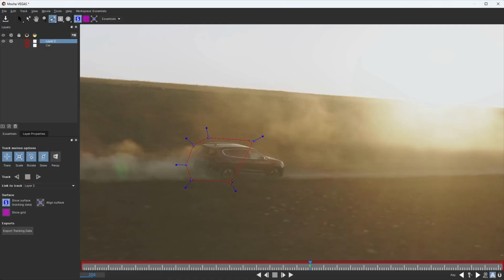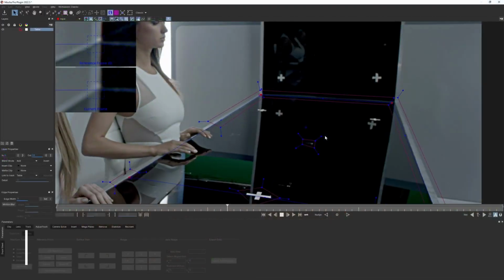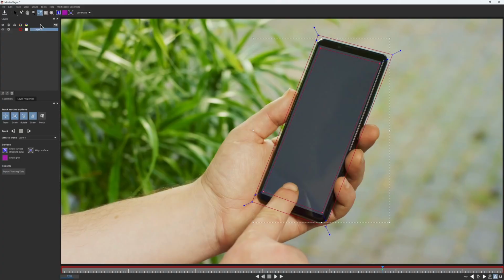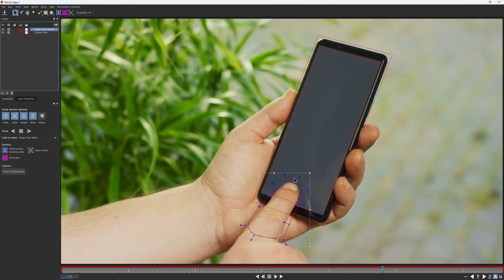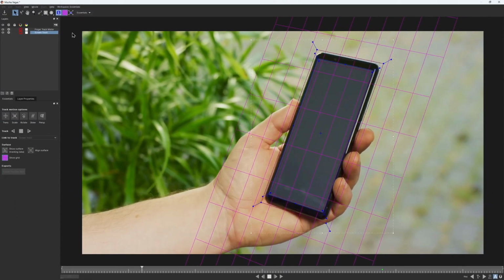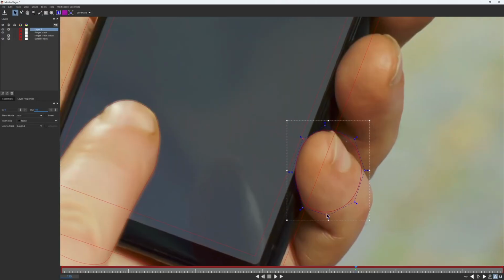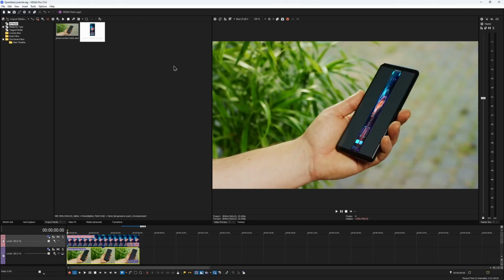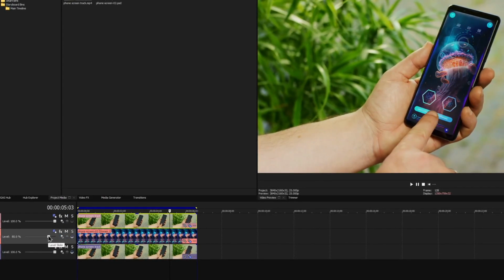Mocha Vegas QuickStart - Complete Walkthrough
Get perfect screen replacements, fixing occlusions using Boris FX Mocha Vegas for professional results. No more tedious point tracking.

Elizabeth Postol guides you through mastering Mocha Vegas inside Boris FX Vegas Pro. Learn the essential tools in this quick starter tutorial.

Mocha Vegas simplifies complex screen challenges. Easily handle finger occlusion and screen reflections.

Master key tracking options like perspective and scale. Set individual motion types for each layer. Link to Track optimizes rotoscoping workflows significantly. Refine masks with automatic keyframe creation.

Export precise track data directly to Vegas Pro. Apply this data to your screen insert clip. Correct aspect ratio issues easily using Pan/Crop. Bring back foreground elements with Mocha mattes or native Vegas masks. Add feathering for a seamless, natural composite.

Create advanced composites. Use Mocha Mattes or native Vegas Bezier Masks for precise cutouts. Fine-tune your final look with feathering and blending modes.

• *Apply Mocha Vegas* effect.
• *Track occlusions* and reflections.
• *Verify track* with Surface.
• *Link to Track* masks.
• *Export data* for composite.

Timestamps:
00:00 Intro
00:50 Applying Mocha
02:11 Analyzing the shot
2:56 Creating shapes
4:40  Excluding the reflection
5:52 Track Mattes
6:56 Track Motion Options
09:07 The Most important thing in Mocha; The Surface
10:30 Masking
13:06 Exporting to Vegas

Don't miss out on future tutorials, tips, and tricks!